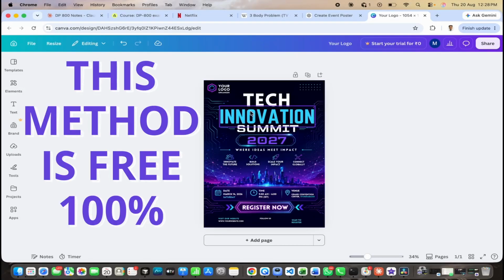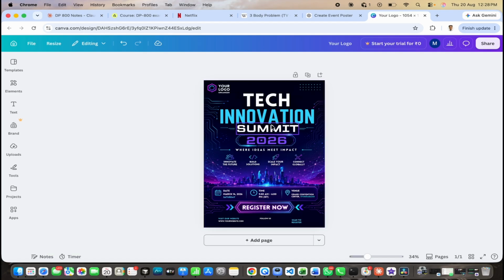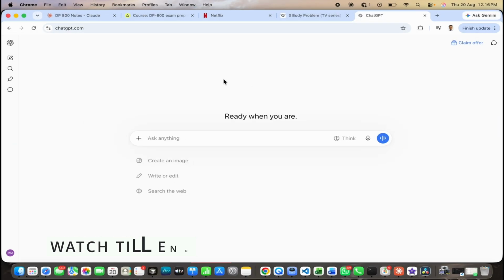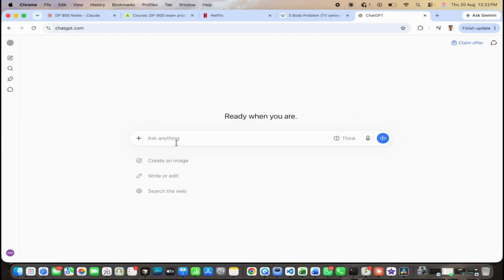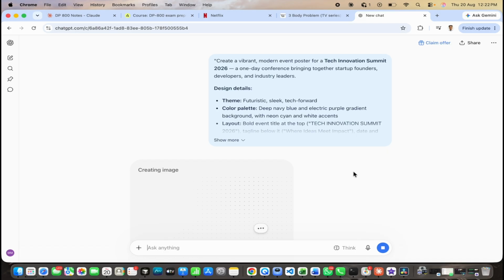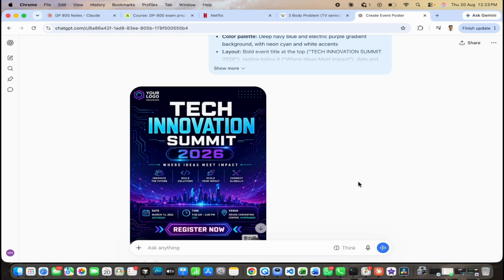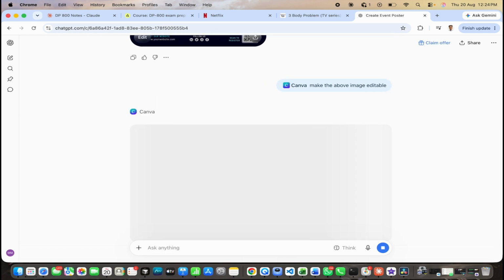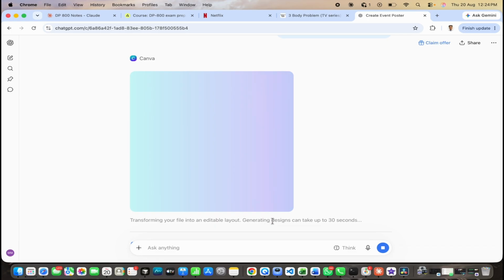How To Turn ChatGPT Images into Editable Canva Designs (No Subscriptions Needed)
ChatGPT images are flat and not editable — here's how to turn any ChatGPT-generated image into a fully editable Canva design, step by step.

ChatGPT can generate great images, but you can't edit text, colors, or layout directly inside it. In this video, I show you how to take any ChatGPT image and turn it into a fully editable Canva design — so you can resize it, fix text, change colors, and reuse it for social posts, ads, or presentations.

This is the exact workflow I use for Smarter Stack thumbnails and graphics — one AI-generated concept, turned into multiple ready-to-use assets.